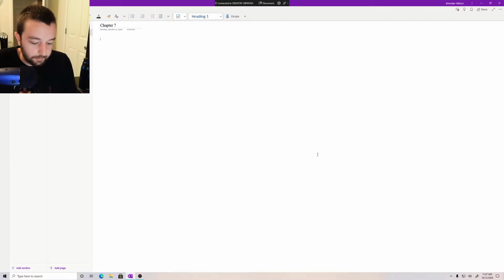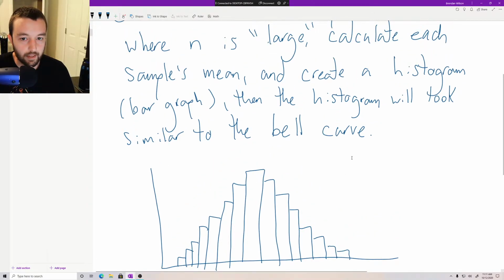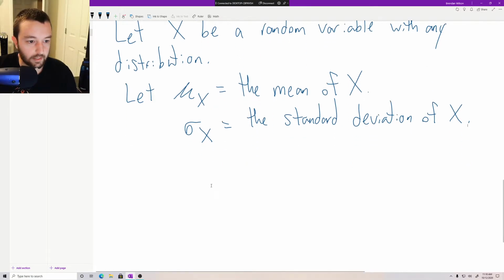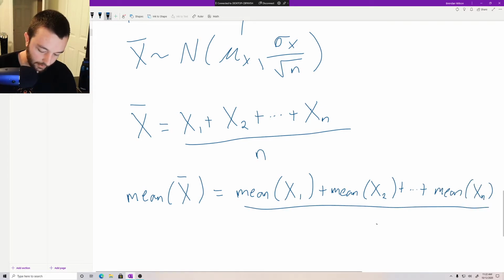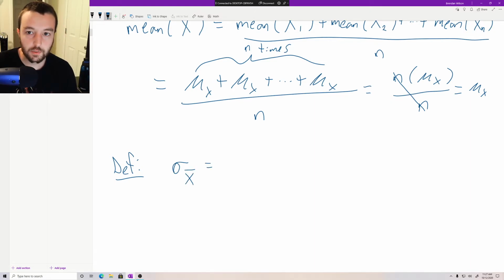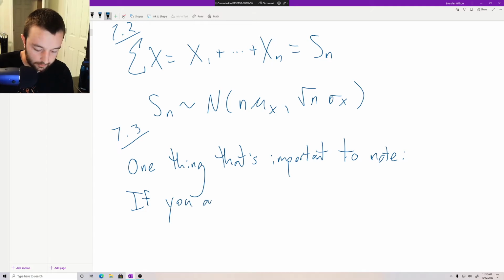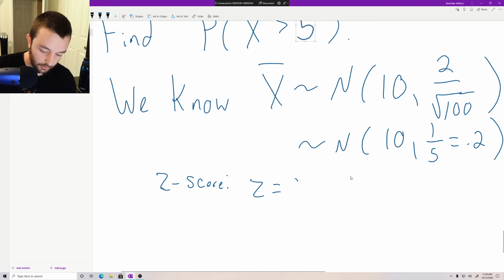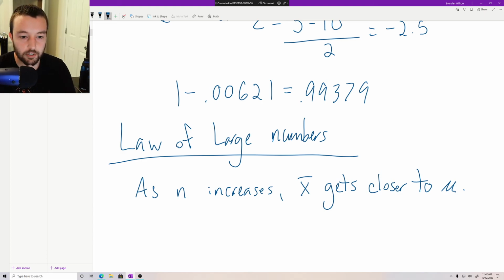SOC 404 Chapter 7